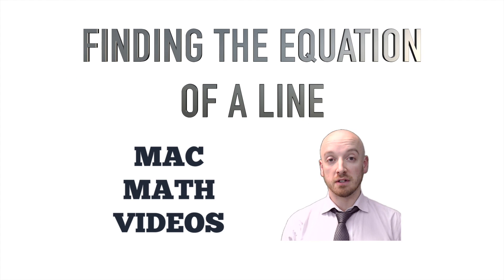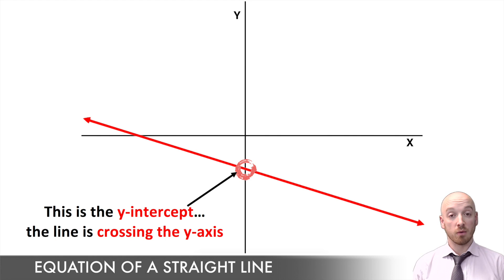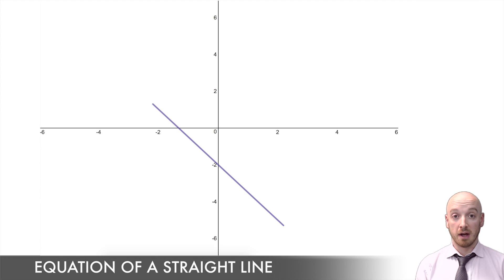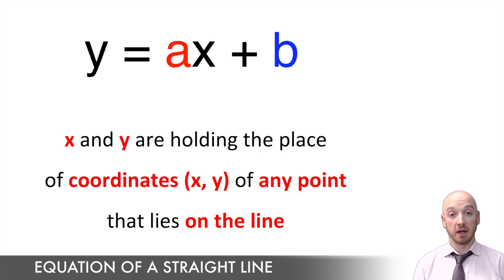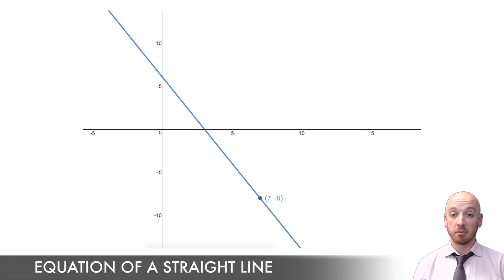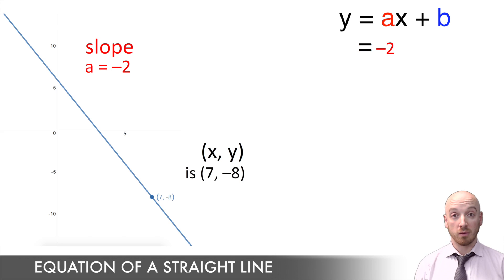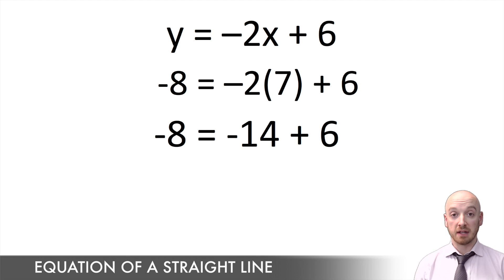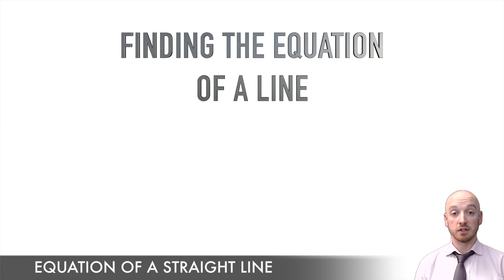Equation of a Line y = ax + b